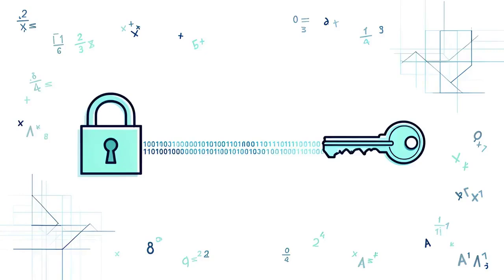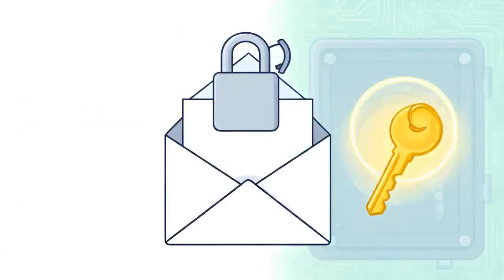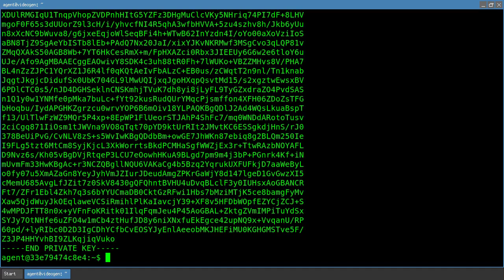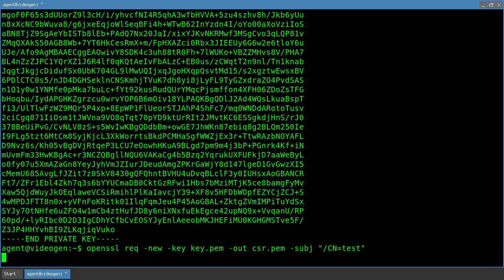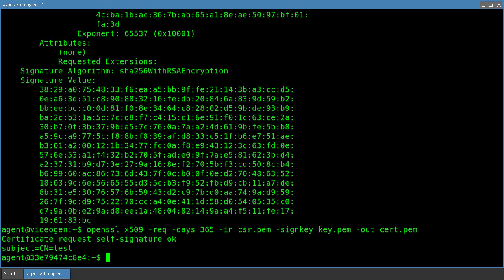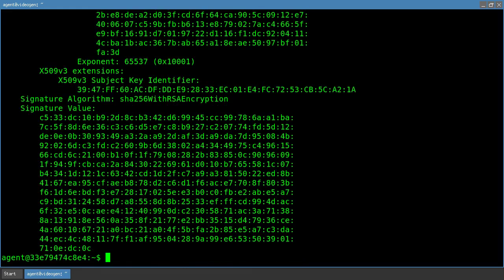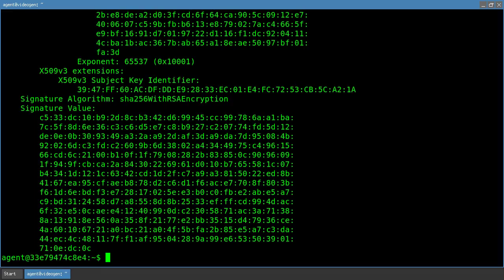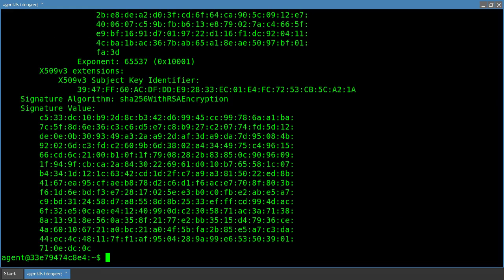Learn Explain asymmetric encryption and public key infra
A tutorial about Explain asymmetric encryption and public key infrastructure basics for TLS. Run `clear` before the terminal demo and verify each command output. Commands: 'openssl genrsa -out key.pem 2048', 'openssl rsa -in key.pem -check', 'openssl req -new -key key.pem -out csr.pem -subj "/CN=test"', 'openssl req -text -noout -in csr.pem', 'openssl x509 -req -days 365 -in csr.pem -signkey key.pem -out cert.pem', 'openssl x509 -in cert.pem -text -noout'